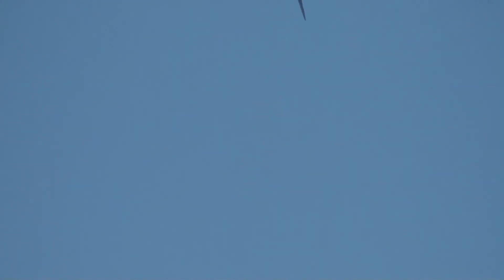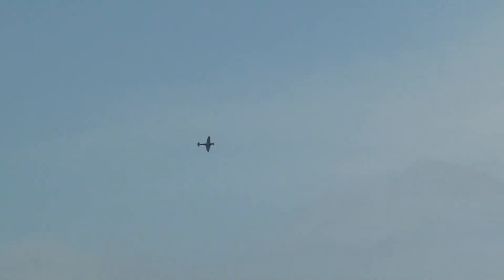Spitfire and Hurricane at RAF Leuchars 2012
Spitfire and Hurricane at RAF Leuchars 2012, Battle of Britain Memorial Flight